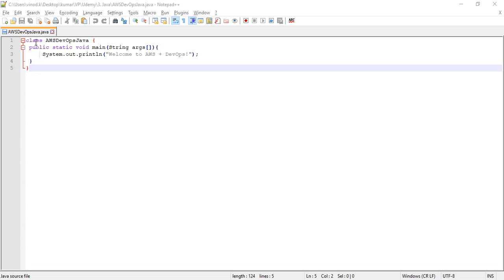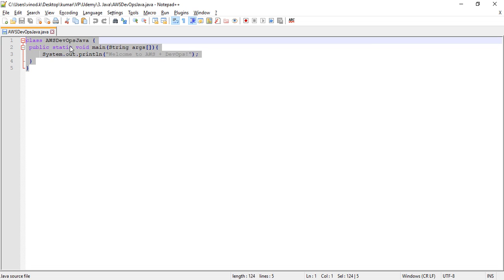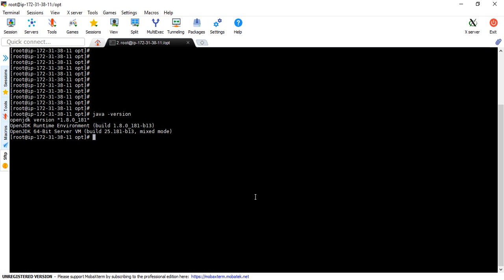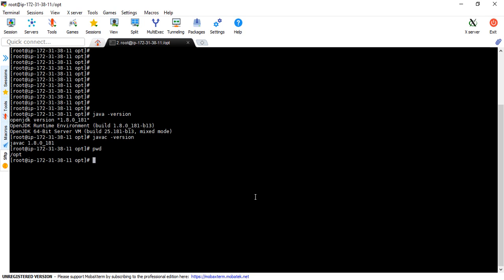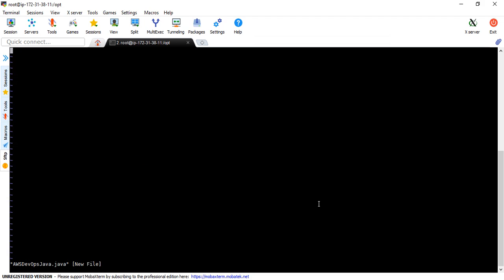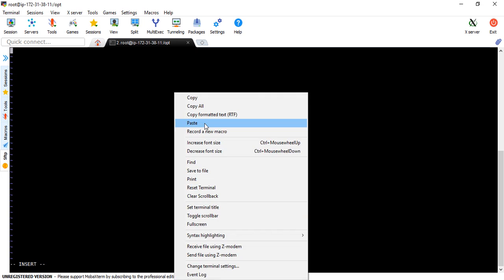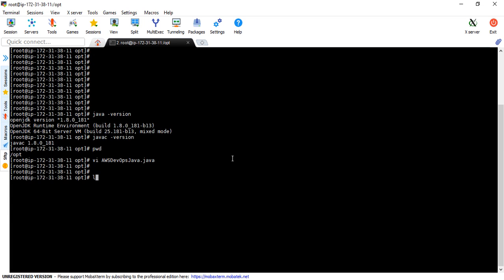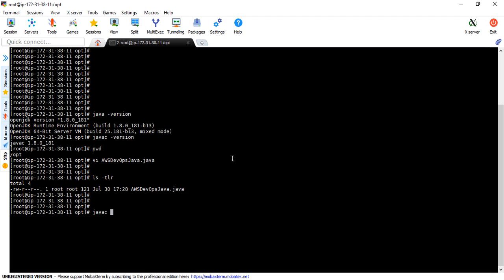Java Installation Verification & Run Java Main Application in AWS EC2 | 3 Minutes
Java Installation Verification & Run Java Main Application in AWS EC2, in this video we will see how to verify java installation and compile java program and run with java exe. This appliation is similer to hello world java application but running in aws ec2 instences.

Our best courses are as mentioned below:
1. Packer with AWS or OCI
2. Terraform with AWS and OCI
3. Jenkins with Devops tools
4. Docker and Swarm
5. Docker with Kubernetes
6. Git or GitLab BitBucket
7. Graphite and Graphana
8. ELK
9. DevSecOps (tools) with Agile
10. Python basis
11. Microservice (Java) with Docker and Swarm
12. Microservice (Java) with Docker and Kubernetes, Helm, Istio
13. Azure DevOps (CICD), Agile, Scrum, Git, and Azure Cloud
14. Ansible in on-premises or in cloud

java,java installation in aws ec2,how to install java in aws ec2,java version,java hello world,java main method,Java Installation Verification & Run Java Main Application in AWS EC2 | 3 Minutes,amazon EC2,ec2 instance,openjdk,how to run java application,what is java version,how to run java main class from command line,how to use java,java best practice,java code,java extension,java tutorial for beginners,java programm in aws ec2,learn java,java tutorial